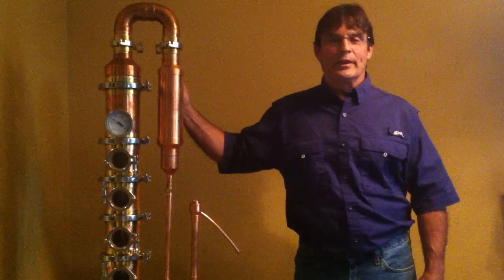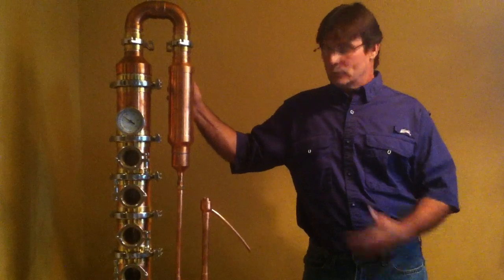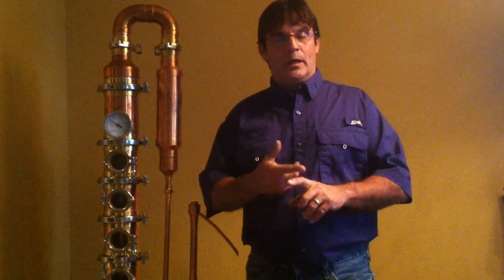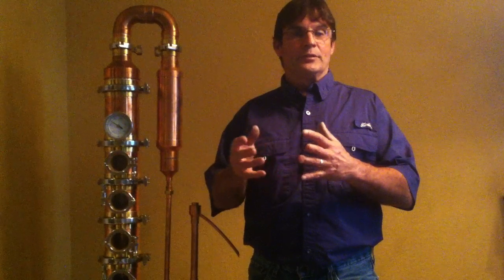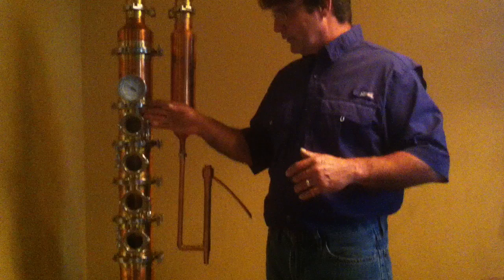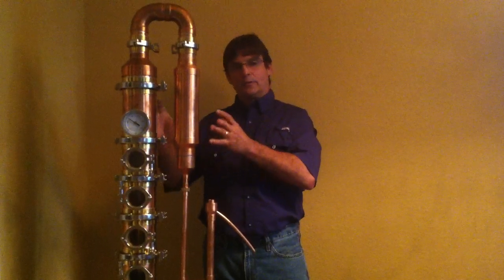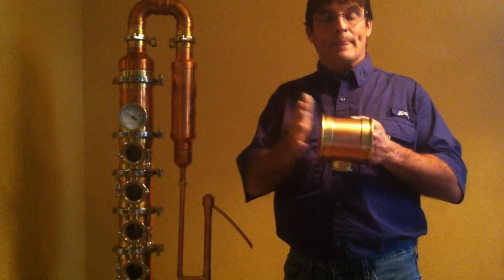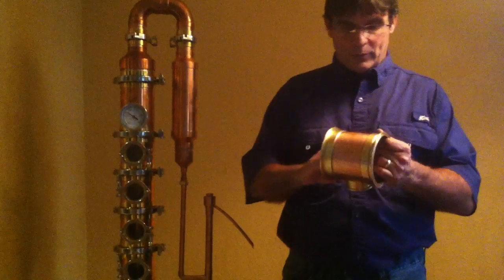reflux still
distilling reflux tower, distilling eqipment, moonshine